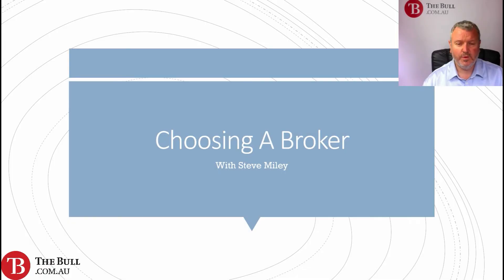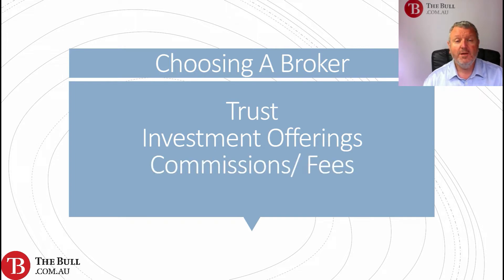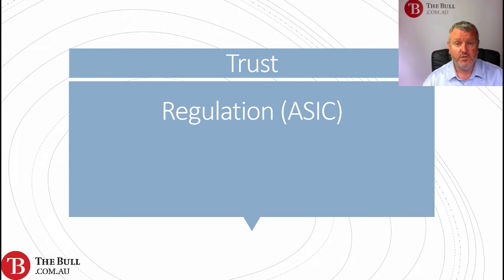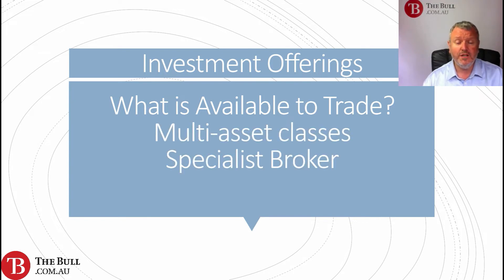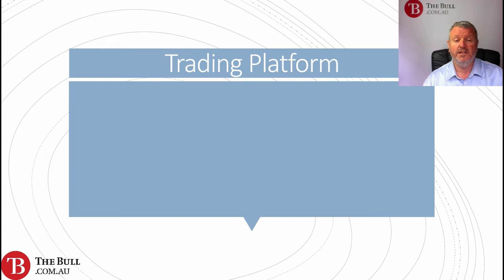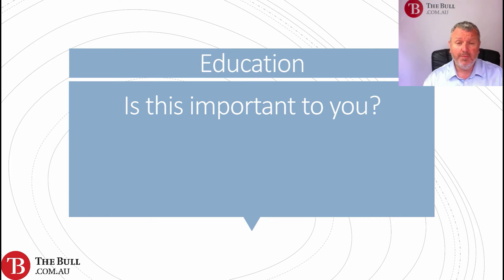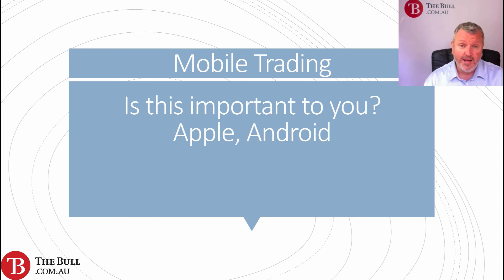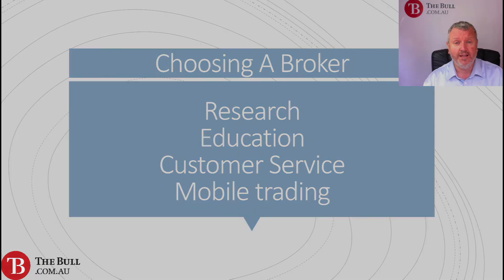Trading And Investing Masterclass (Class 3 of 20)